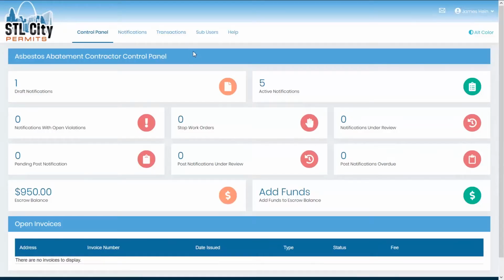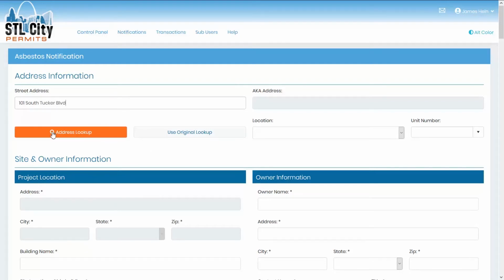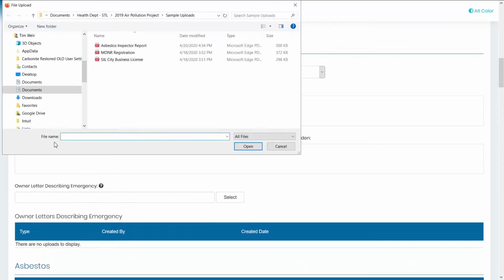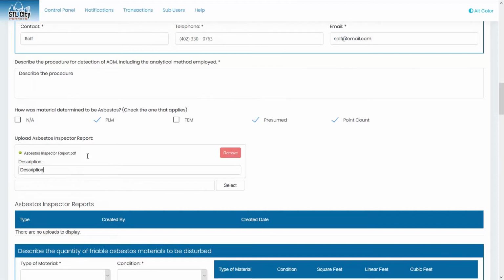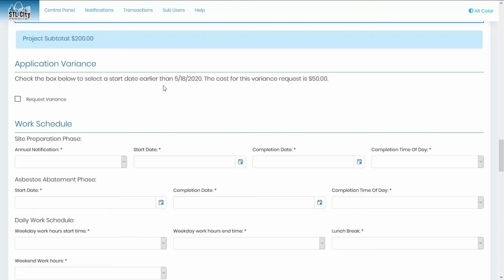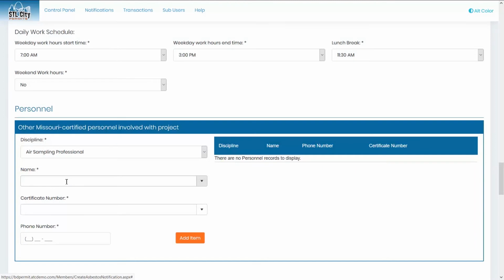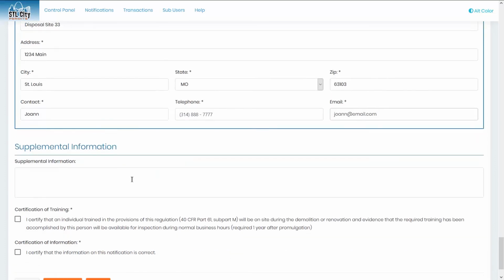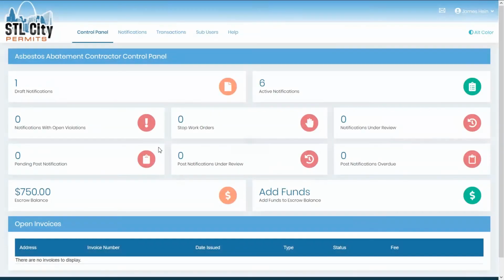STL City Permits - Asbestos Contractors - Submitting Notifications to Air Pollution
Submitting Notifications to the Air Pollution section is reviewed.